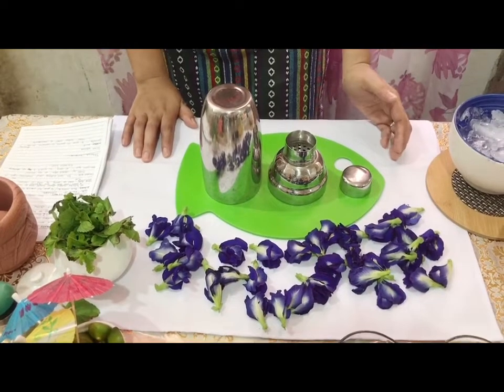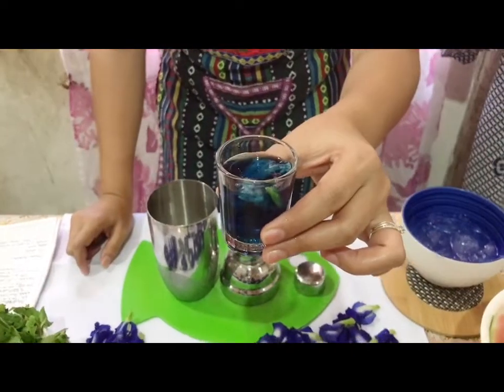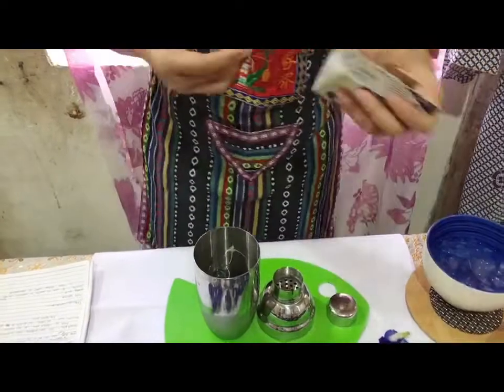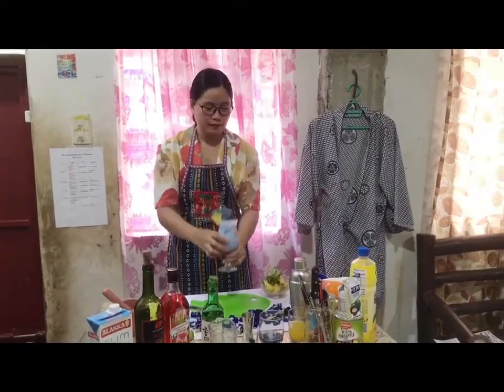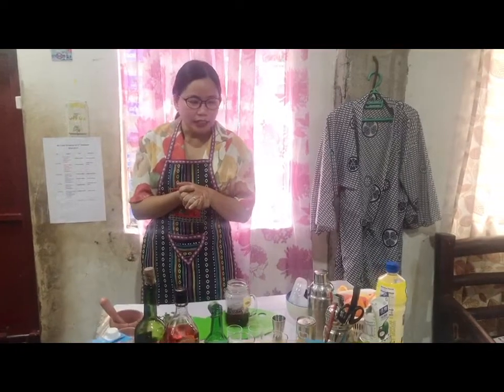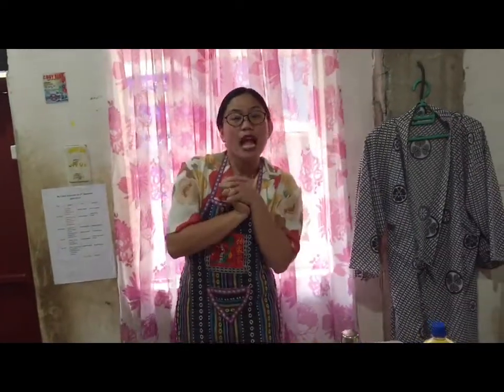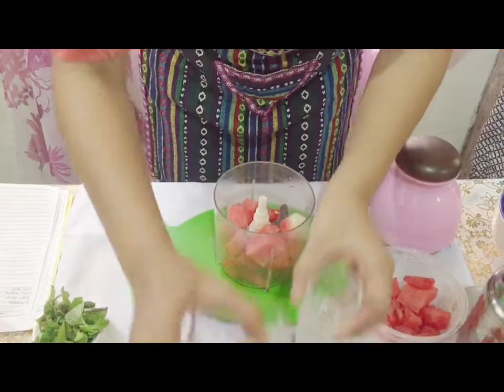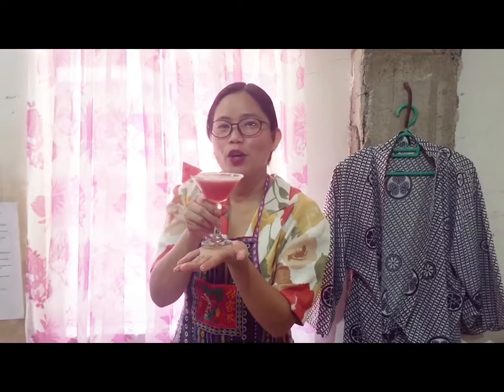4 Methods of Cocktail Mixing